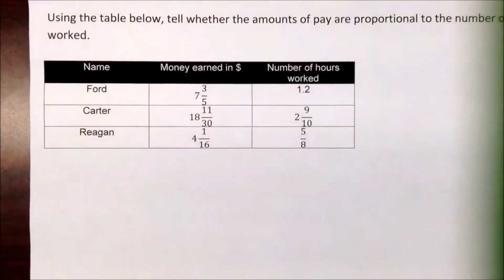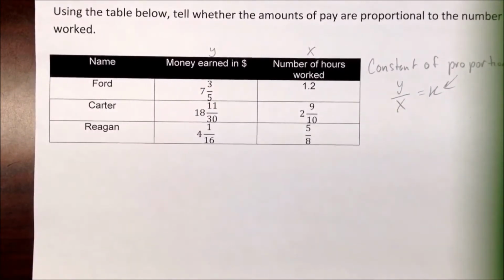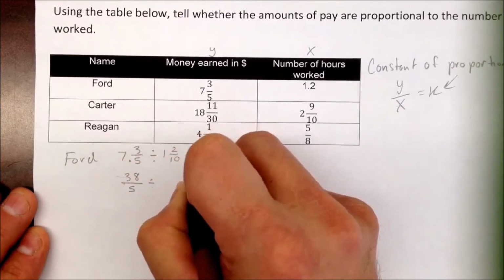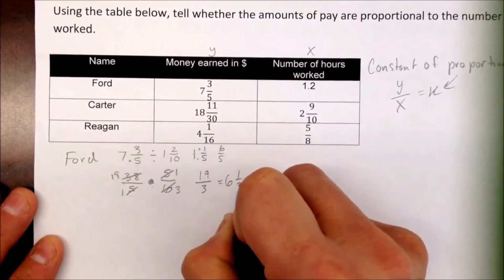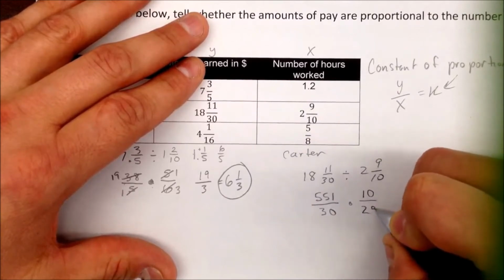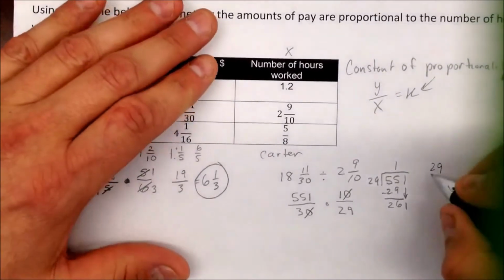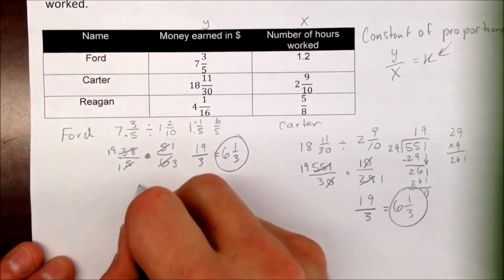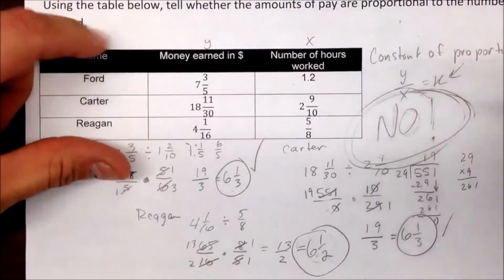Checking for constant of proportionality with a table